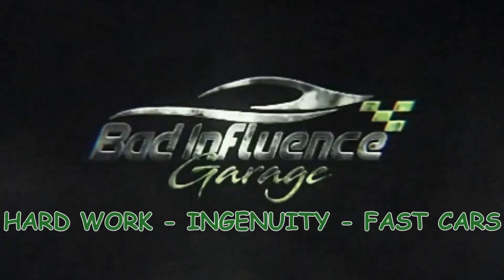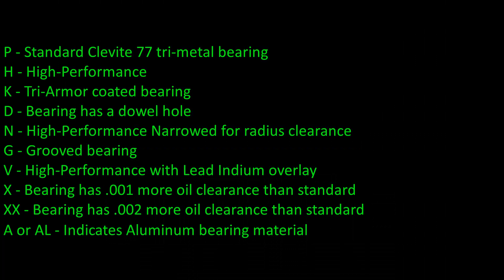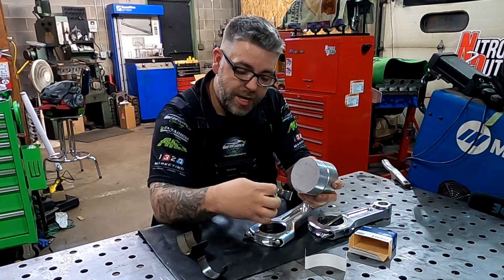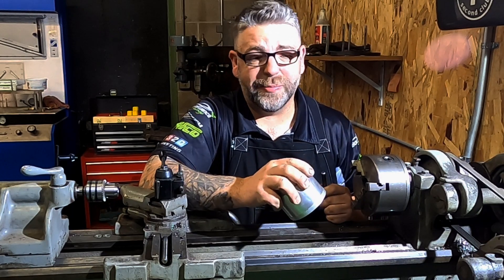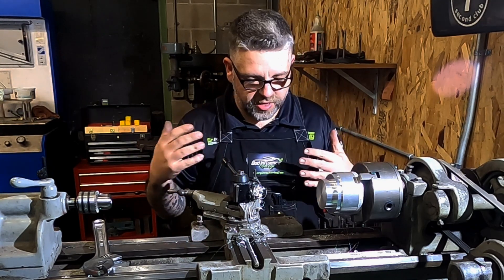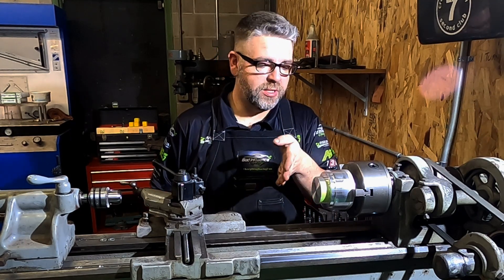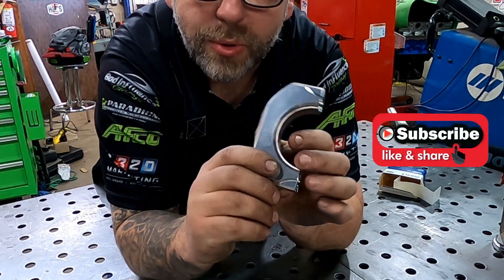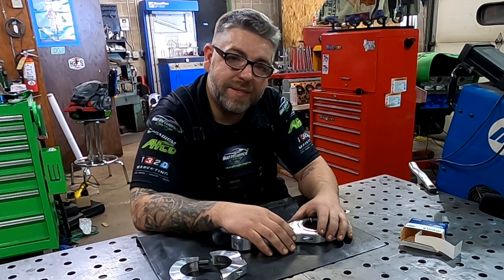Narrowing Rod Bearings! What's Up With All The Bearing Letters? Improving Engine Performance Ep4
We are starting a new Series, Improving Engine Performance...
Have you purchased a used engine and are looking to freshen it up yourself? Maybe you've built your first engine, and now its time to tear it apart to freshen it up, but you're not sure what to look at? The Improving Engine Performance series is where we are going to go through the tear down, inspection and changes to make our Turbo Hemi PERFORM better and maybe even last longer?!?

We couldn't do this without some amazing support!  Please check out and support those, who make these videos and racing possible!

ITS HERE!! Our Official Website is up and running!

For Inquiries of Parts or Services, click the Link Below to our Shop that started it all at Paradigm Automotive & Performance.